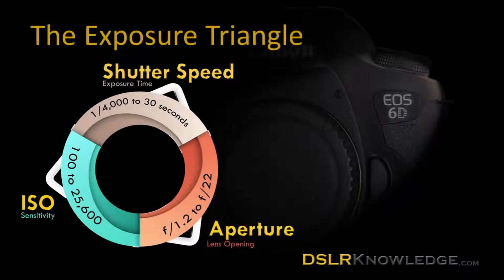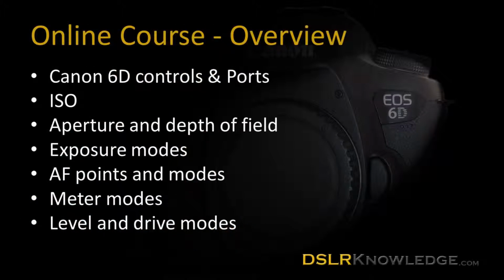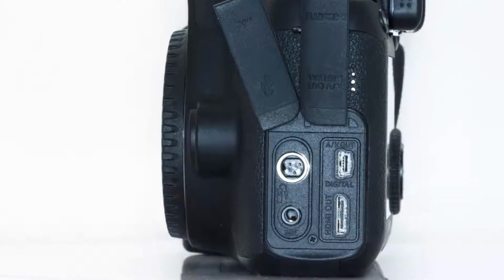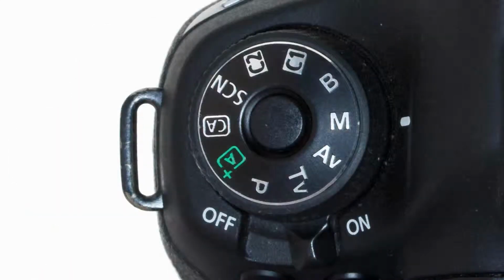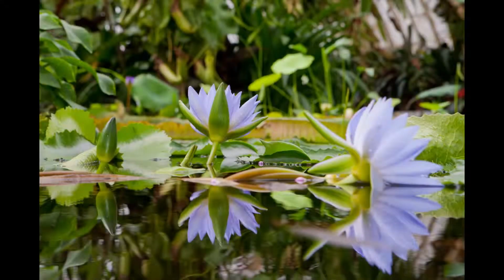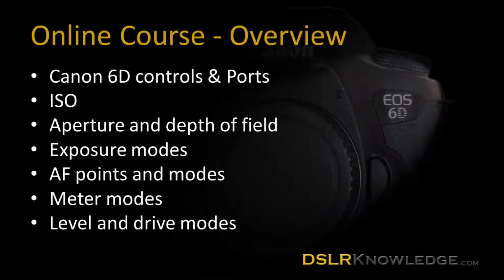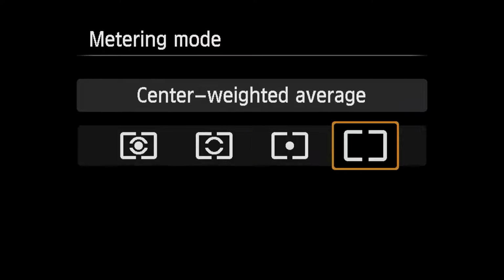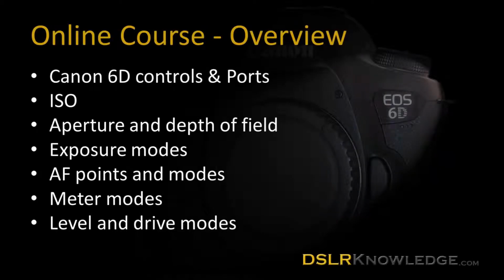Canon EOS 6D DSLR User Guide for every photographer